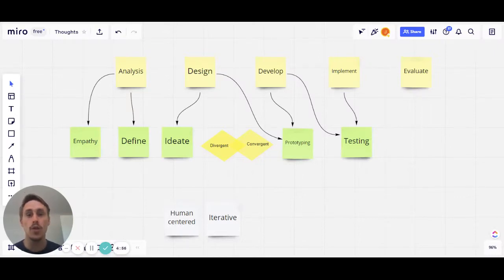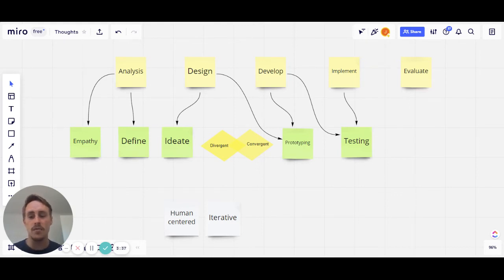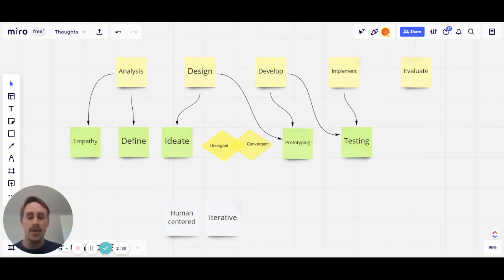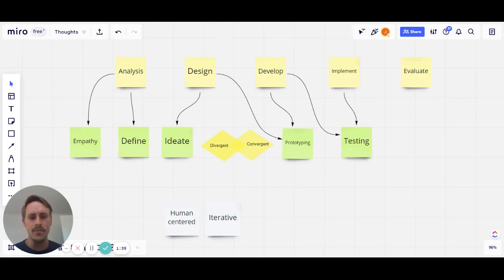Design thinking & ADDIE compared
Learning designers to ADDIE as a way to run projects, but wanted to look at how we could borrow ideas from Design Thinking to make our processes more epithetic and human-cantered.